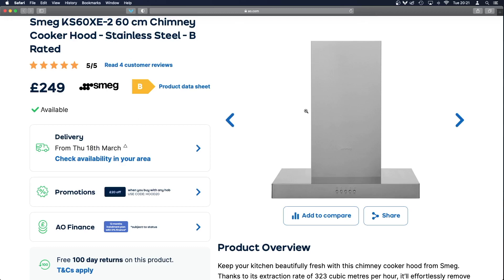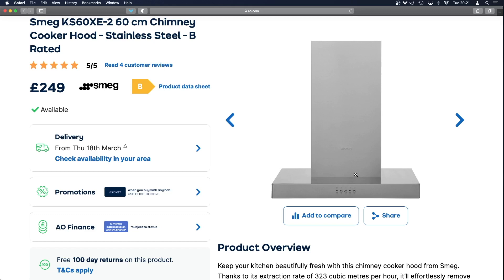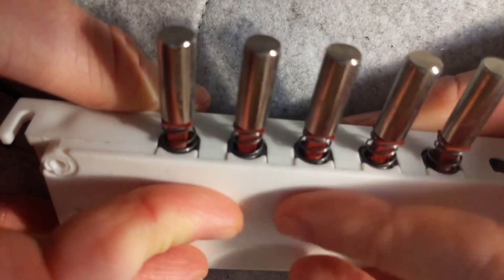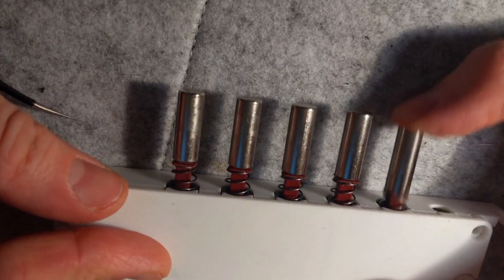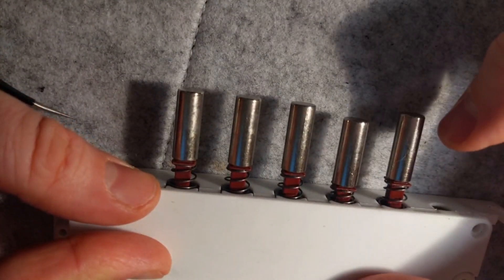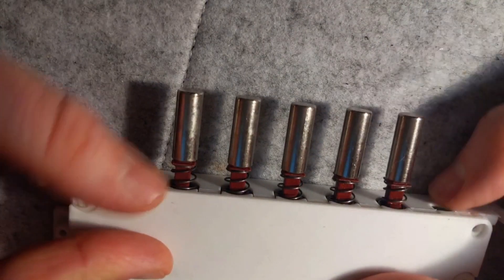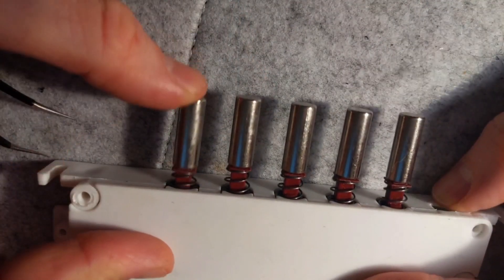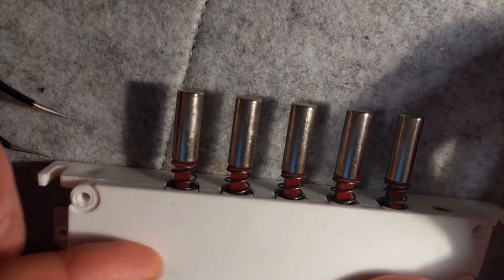Smeg Cooker Hood Switch Design Improvements - (diagnosis, design and fix)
I created this video with the hope of sharing knowledge. I take you through the diagnosis of the problem, the design for a solution and the installation of my improved spring mechanism.

If you are also suffering from a non-functioning Smeg cooker hood, let me know! We can't be the only ones.

00:00 - Diagnosis
02:28 - Problem with the switch
06:28 - Fusion 360 Design
08:38 - Fitting the part
12:38 - Testing the fix